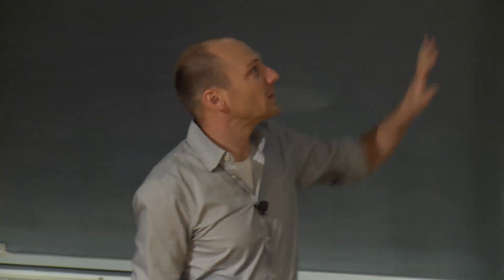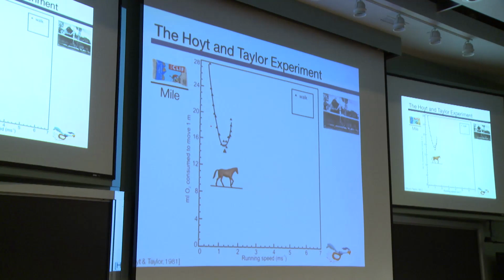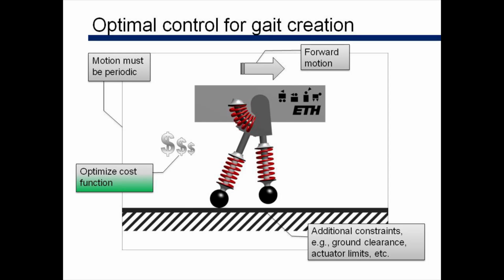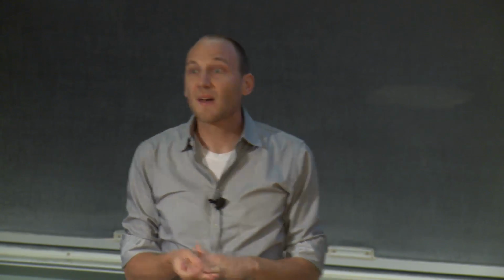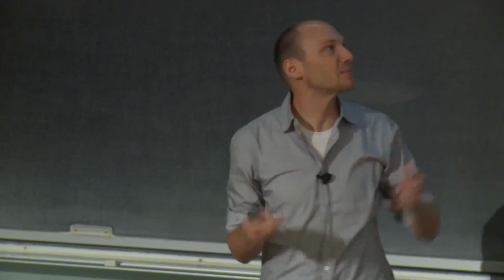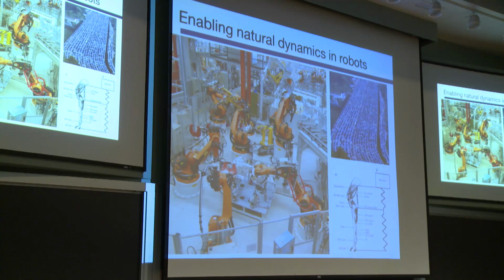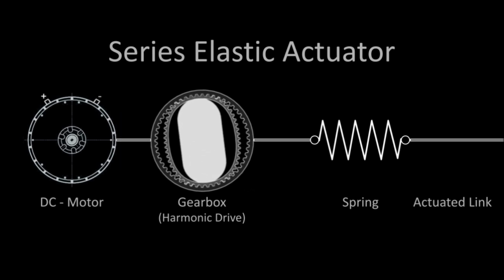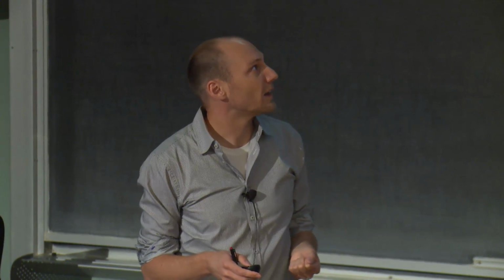C. David Remy - Saturday Morning Physics - 10/11/14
C. David Remy

"Dynamic Locomotion in Humans, Animals, and Robots"